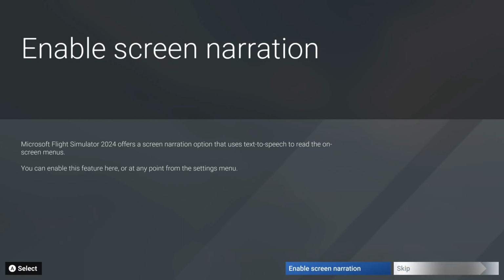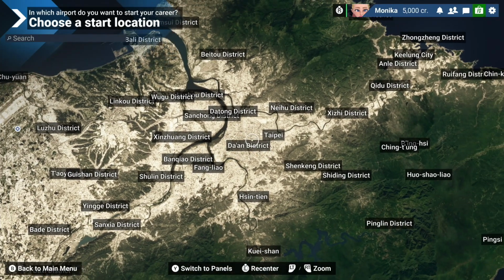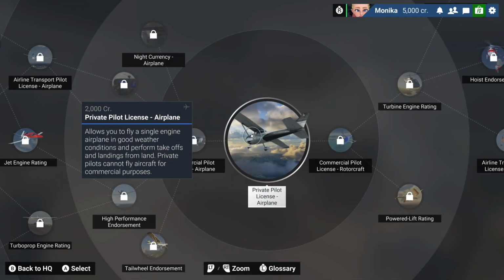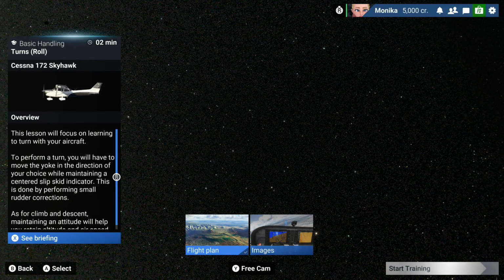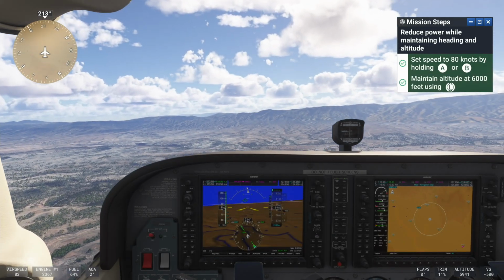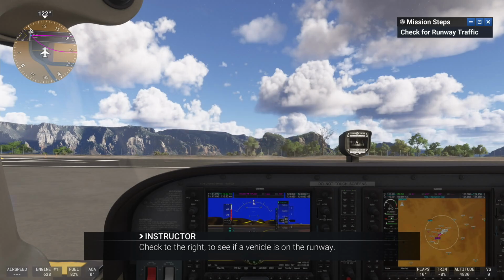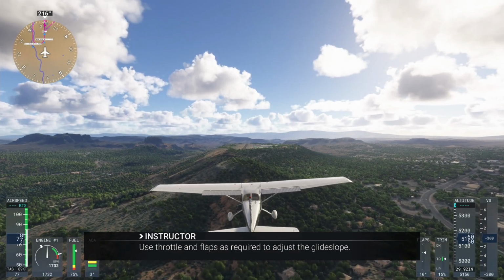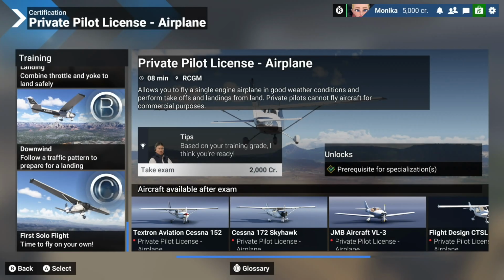XBOX 微軟模擬飛行 2024 Microsoft Flight Simulator 2024 part 1 - 開場